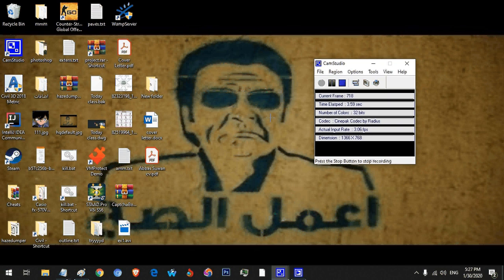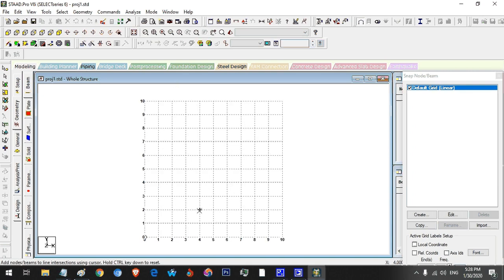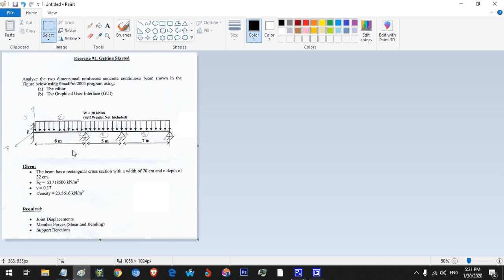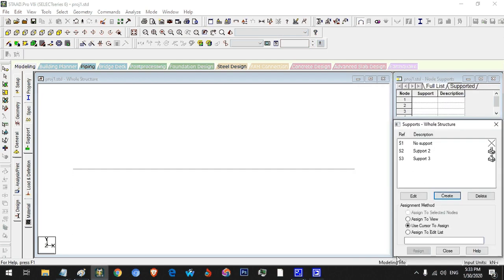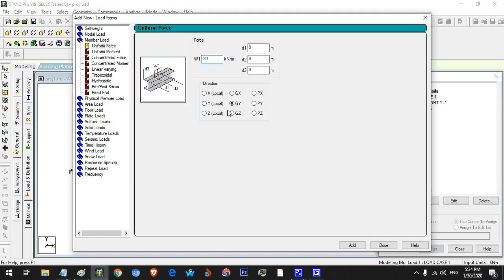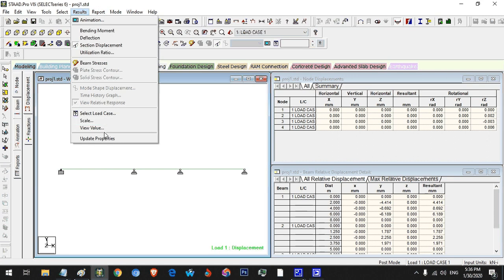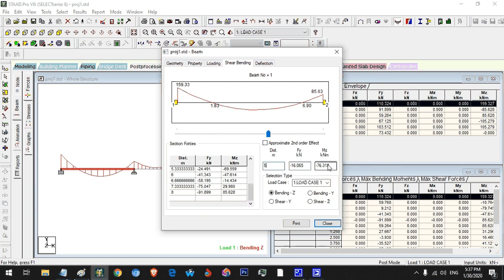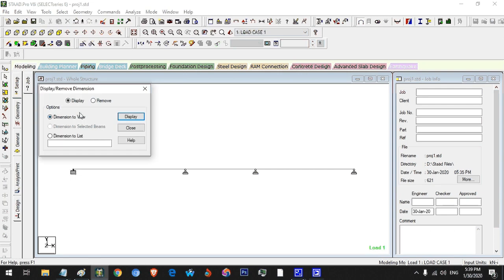STAAD Pro Basic Tutorial Ex1 ( Civil Engineering )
STAAD Pro Basic Tutorial example 1, for (Civil Engineers)
Drawing a simply supported beam using Staad Pro, with the easiest way.